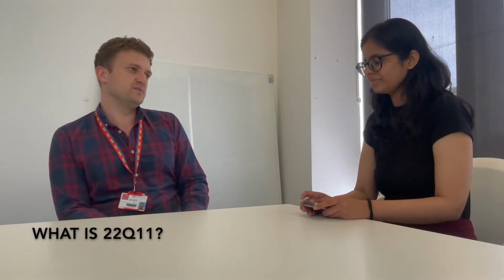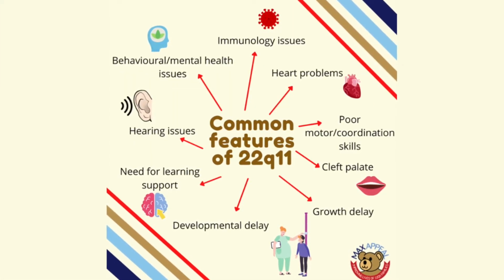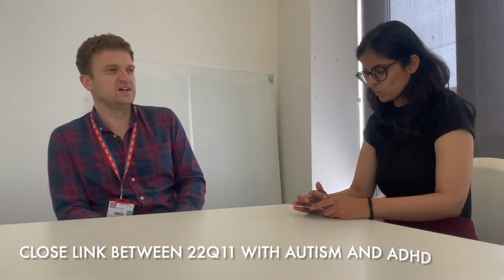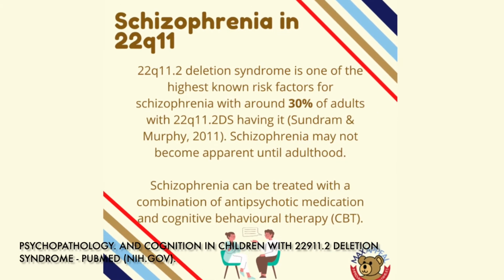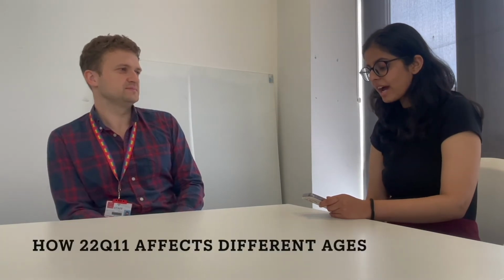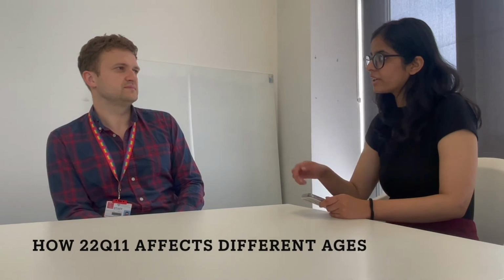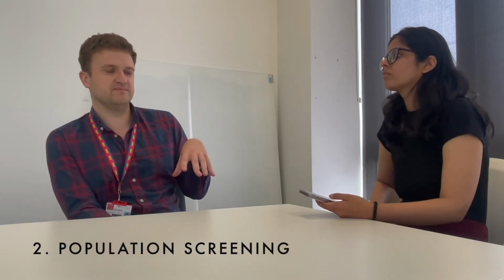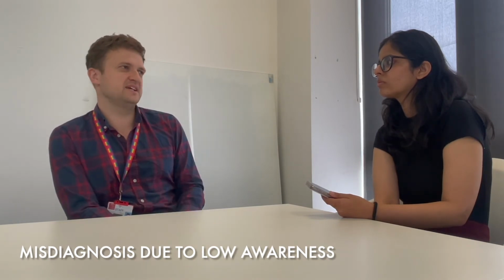A conversation about 22Q11 with researcher, Dr Samuel Chawner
For our second podcast, We invited Neuropsychiatric, Dr Samuel Chawner to talk about the link between 22Q11 Deletion Syndrome, learning development and mental health issues.

Video chapters:
0:00 Intro
0:33 What is 22Q11
1:13 Main symptoms and challenges
1:55 Dr Samuel Chawner's main research area
3:41 How manageable is the condition?
4:44 How 22Q11 affects different ages
5:28 How to get undiagnosed people to be tested
7:17 Misdiagnosis due to low awareness
8:12 How Max appeal helps professionals and families
9:29 Experience with Max appeal
10:35 How to raise awareness